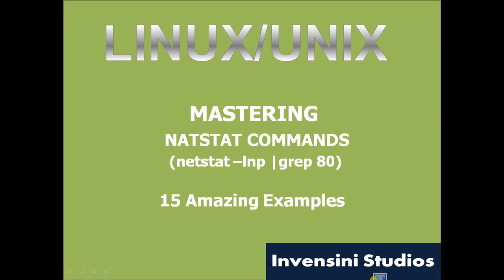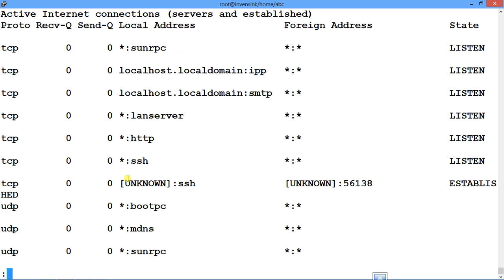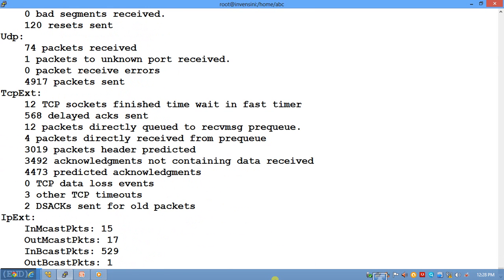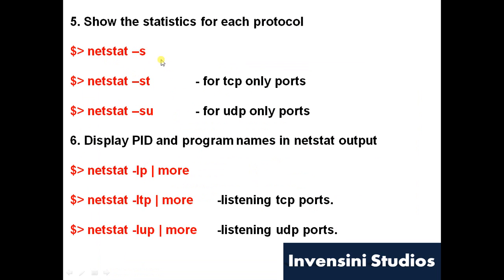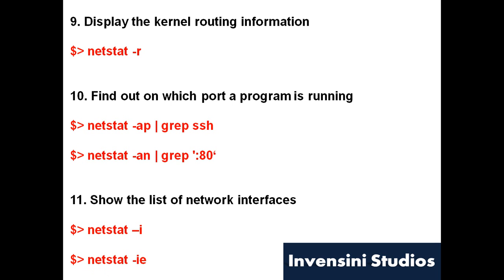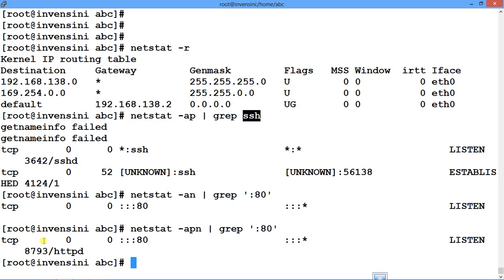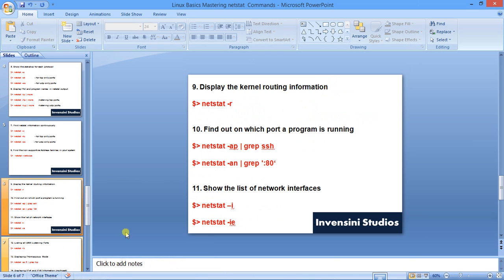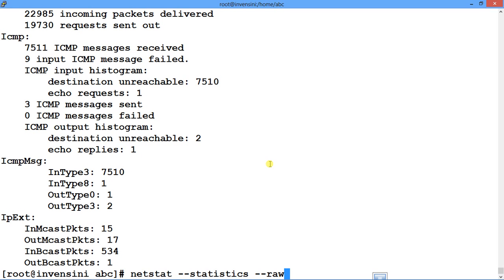Mastering Linux Netstat Command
This Tutorial explains Linux netstat commands. All concepts are explained with elaborated examples.

Tutorial Topics:-

1. what is netstat command in Linux/Unix
2. Listing all the ports.
3. List all the tcp ports.
4. List all udp ports.
5. List all listening sockets.
6. List all the udp listening sockets.
7. List all the tcp listening sockets.
8. Show complete network statistics.
9. Show statistics for udp network ports.
10. Show statistics for tcp network ports.
11. Show PID and Program name along with all the details.
12. Print netstat information continuously.
13. Print netstat information continuously for udp ports.
14. Print netstat information continuously for tcp ports.
15. Find non supportive address family in  your system.
16. Display kernel routing information.
18. Find out your program running on which port.
19. Find out what port is used by your program.
20. Show the list of network interfaces.
21. Show the extended list of network interfaces.
22. Show unix listening ports.
23. Display in Promiscuous mode.
24. View Multi-cast information's.
25. View network raw statistics.
26. Use netstat with grep to analyse the details of a process.